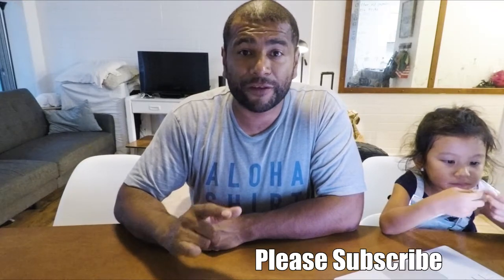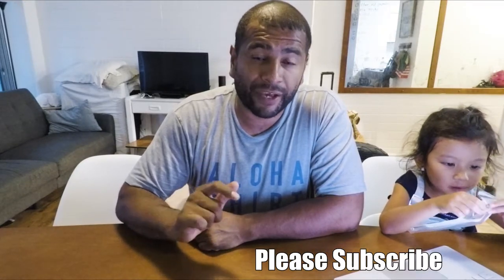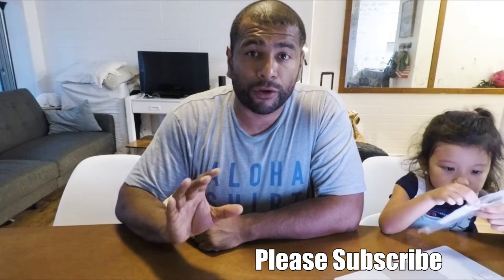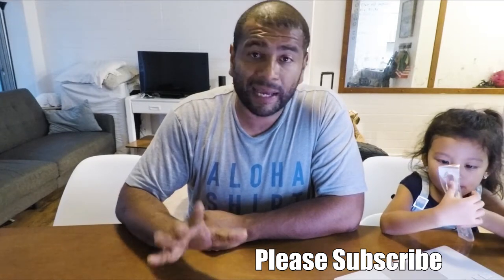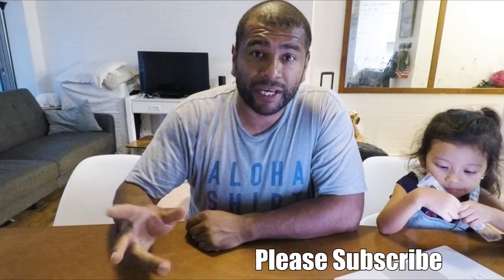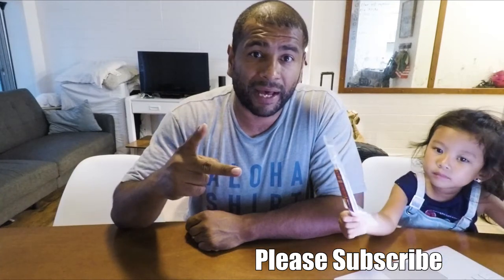Tomer Kosher, Original Beef Stick | Keto Taste Test